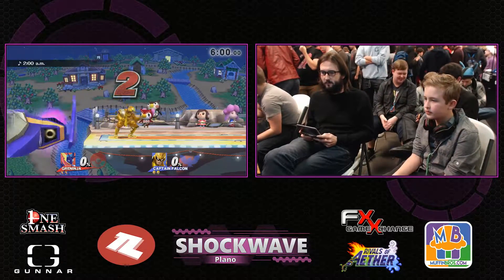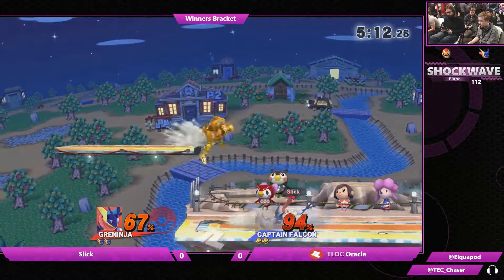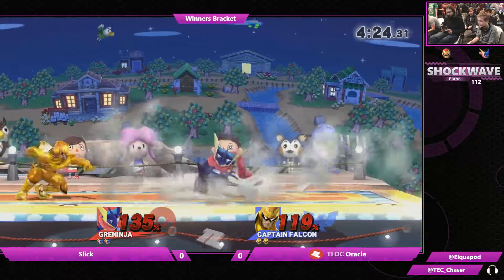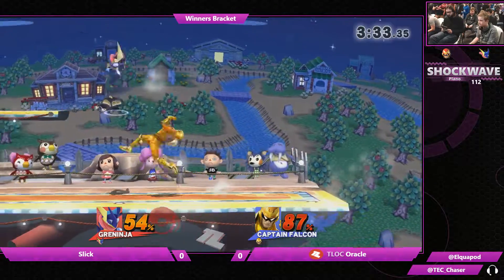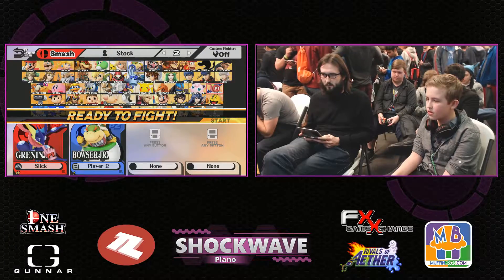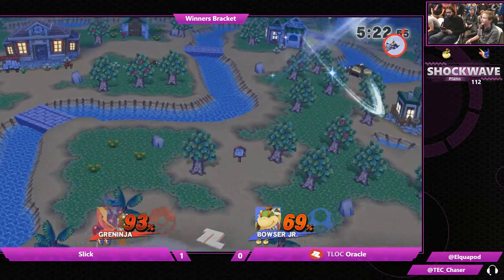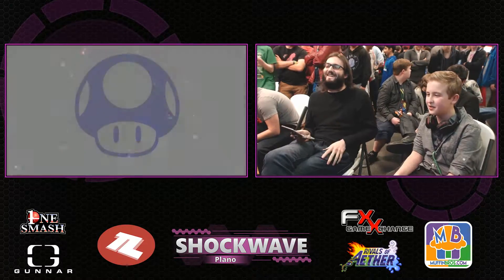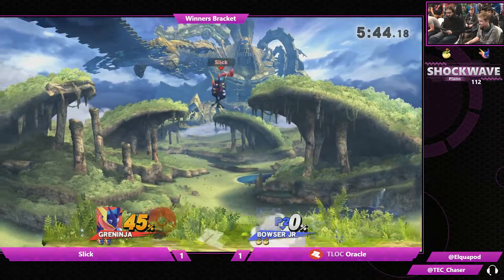SW 112 - Slick (Greninja) vs TLOC | Oracle (Bowser Jr.) Winners - Smash 4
Every Wednesday at 8pm CST on Twitch.tv/TourneyLocator

Shockwave 112
FX Game Exchange in Plano, TX (@FX_DFW)
12/21/2016